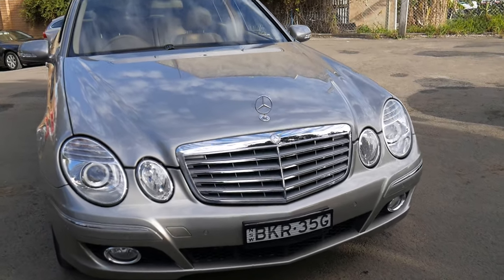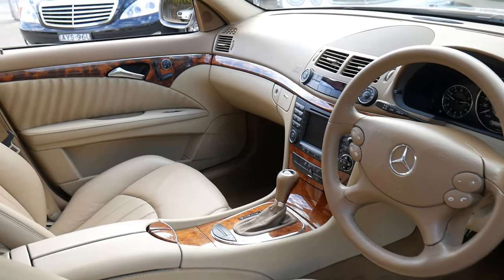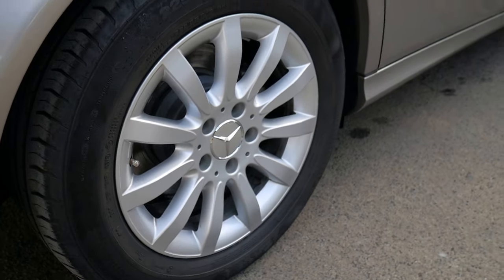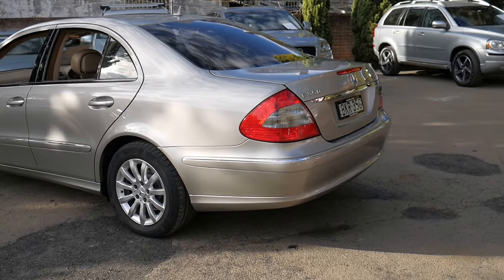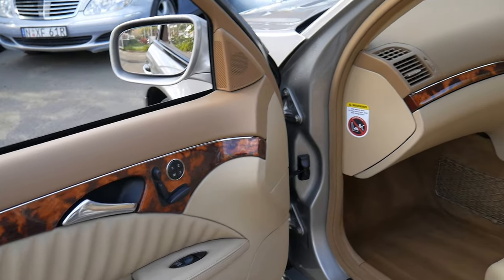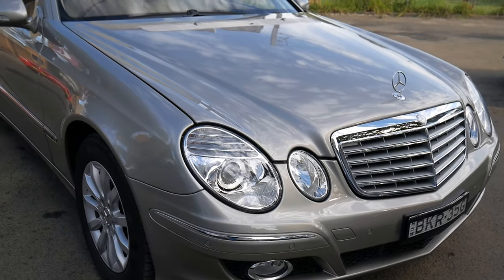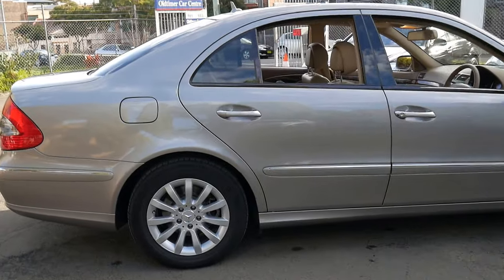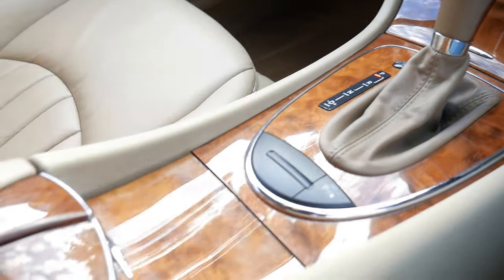Mercedes Benz E350 Elegance - 2006